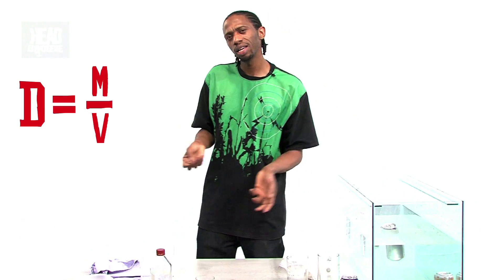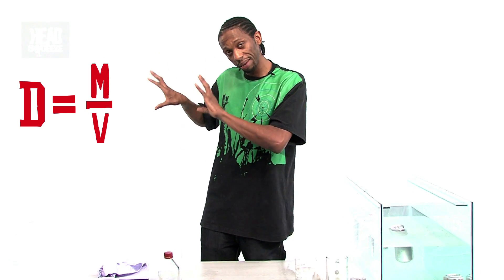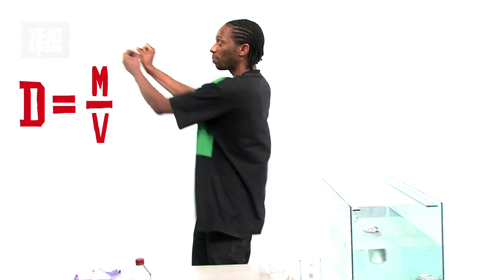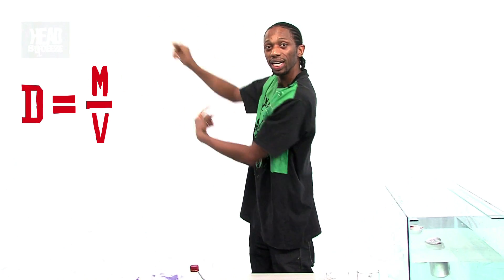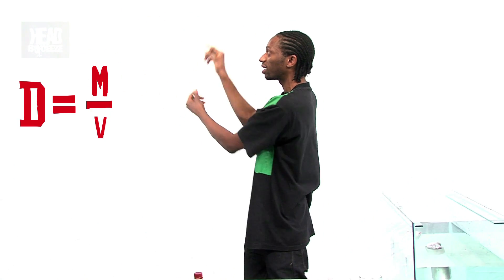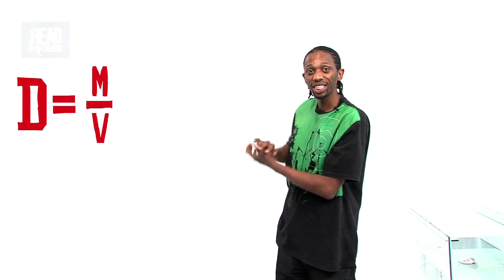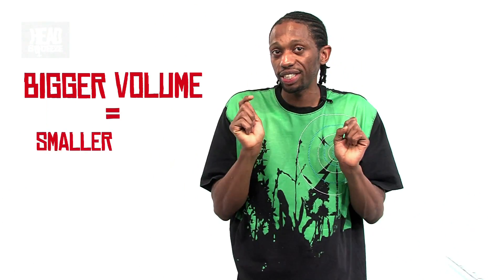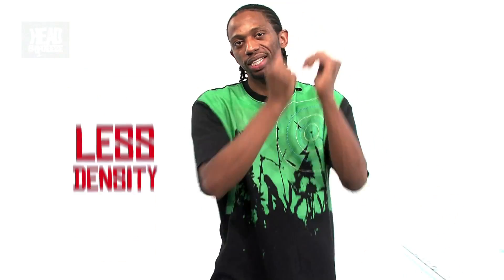Proving the density equation! ρ = m / V | Live Experiments (Ep 21) | Head Squeeze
Jon Chase explains what density is and proves the formula 'density=mass/volume' works by manipulating the values in this fun demo.

IMPORTANT: Under-fives you will need a sober adult with a sense of scientific wonder.

The items you need to get started are: a few cans of lemonade or another soft drink (diet AND full fat), digital scales, a jug, a pint glass, a small container to capture displaced water, a small sealable plastic container, 16 two pence pieces, white vinegar, bicarbonate of soda and some tissue paper.

Experiment #1
1.     Fill your pint glass or large jar up with water
2.     Put the pint glass inside your container to capture the displaced water
3.     Submerge the can in the pint glass
4.     Now weigh this excess water on your scales
5.     You can now deduct the weight of the can to get the figure for the displaced water

Experiment #2
1.     Put some vinegar on one side of your small sealable container. Now put a small amount of bicarbonate soda on the other side (separate them with tissue paper as you don't want them to react just yet)
2.     Keep the vinegar at the bottom side of the container so it doesn't leak through the tissue paper
3.     Now seal the container.
4.     Put 16 two pence pieces in a thin plastic bag and put your container in with them.
5.     Now tie the bag in a knot
6.     Drop the bag into a large tank or bath and it will sink
7.     Now turn your container upside down and the reaction will start
8.     The co2 released will cause the 2p's to rise to the top